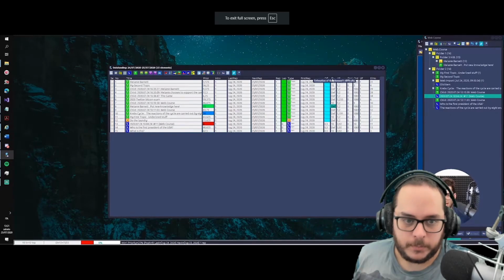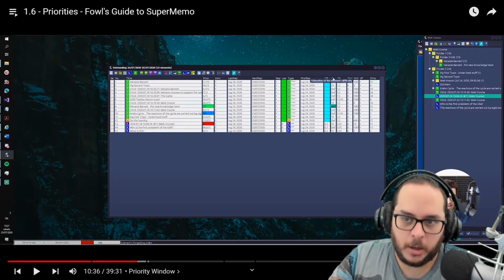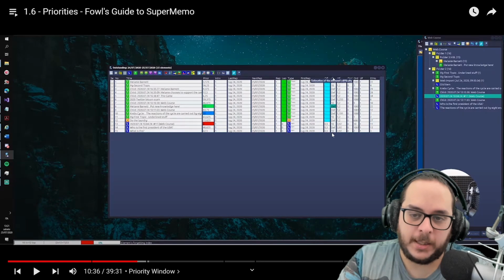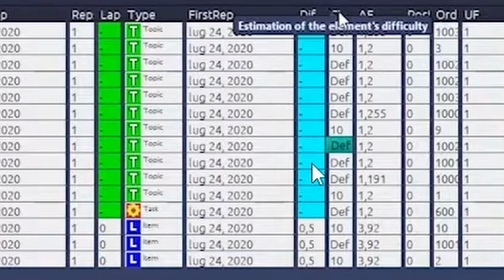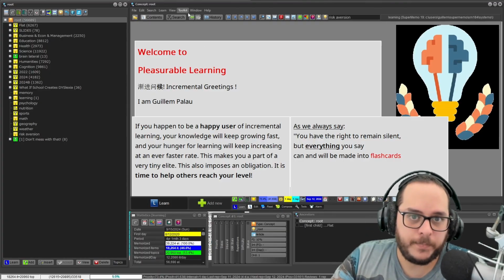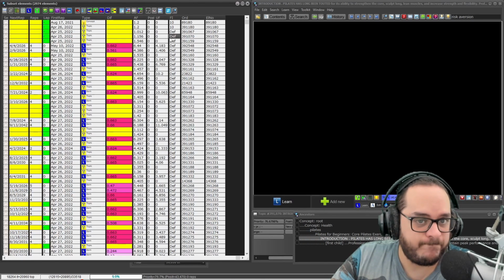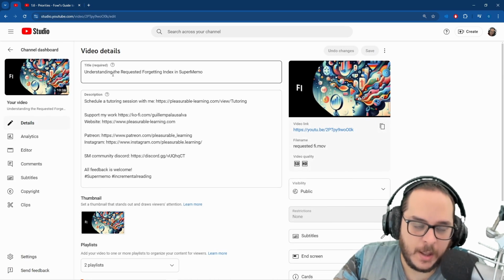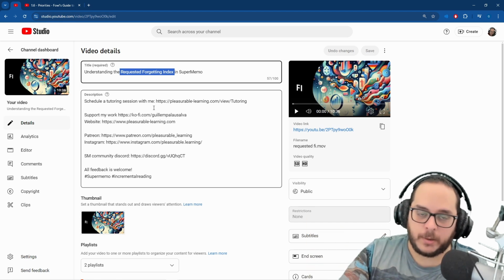Default Forgetting Index |#108 Fowl's Course to Supermemo: Pleasurable Expansion